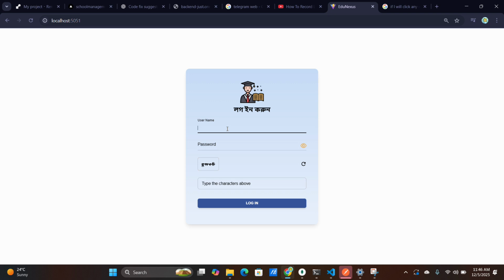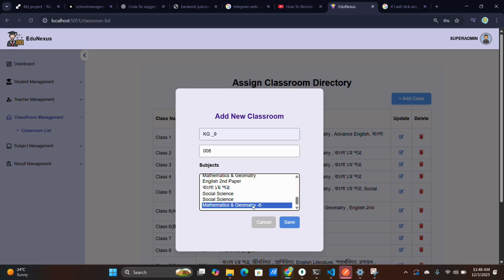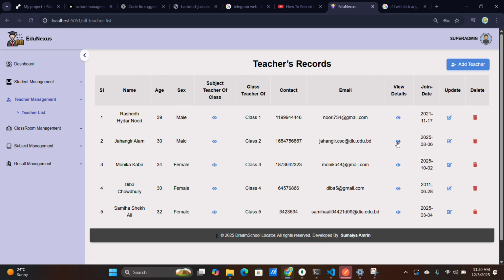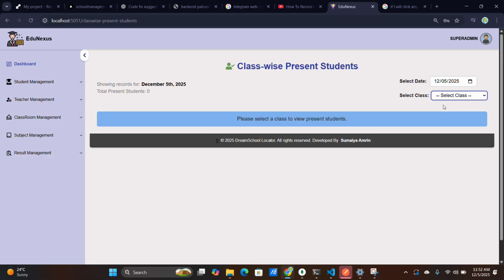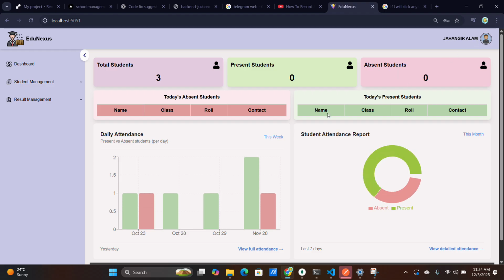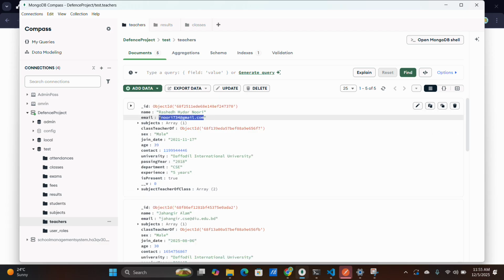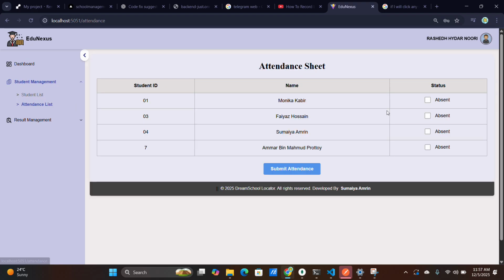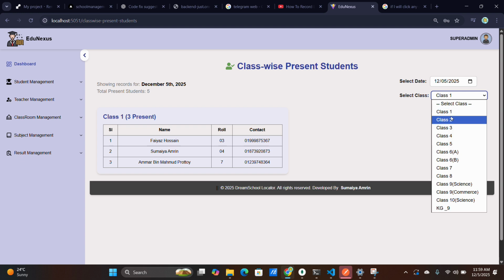School Management System(Admin & Teacher portal)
There are 2 types of user, admin and teacher . Admin user name and password are fixed on the
backend code (developer fixing this) and teacher username and password will be their email
For Admin: - - - - - -
Create, delete, update and view all subject (CRUD)
Classroom, className(like class1, class 2), class wise subject assign  [subject list will
be fetched from Subject Data (CRUD)
Create, delete, update and view all Teacher (CRUD) - [teacher will be assigned for class
teacher and subject teacher of multiple class’s different subject] those classes and
subjects will be fetched from All class’s list .
Create, delete, update and view all students (CRUD)
Can only read(view) the result of every individual class of individual students
In the dashboard can see the yearly failed students record, per day absent and present
student’s list with class wise and yearly admission student’s number
For Teachers: - - - -
Only he/she will be able to see the list of student details in the class for which he/she has
been assigned as the class teacher.
Also can take attendance of that specific class
They will be able to submit the results of the students for those classes for which he was
assigned as the subject teacher.
They can view the results of all subjects of all students in the class in which you have
been assigned as a class teacher.